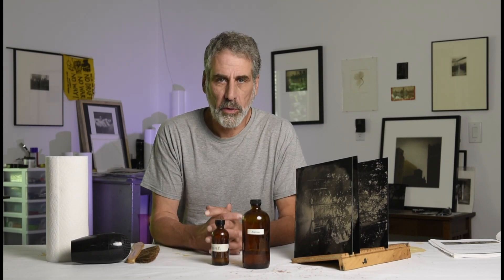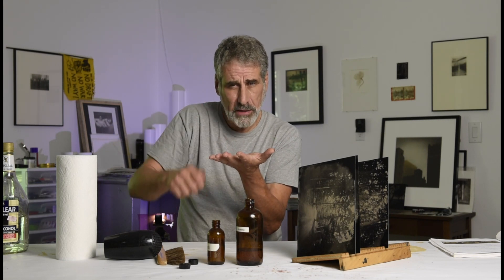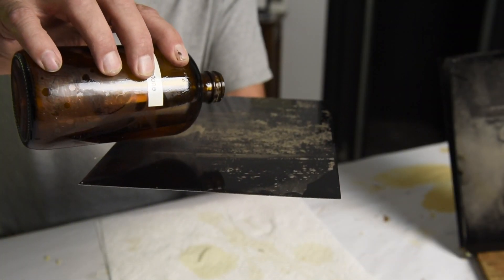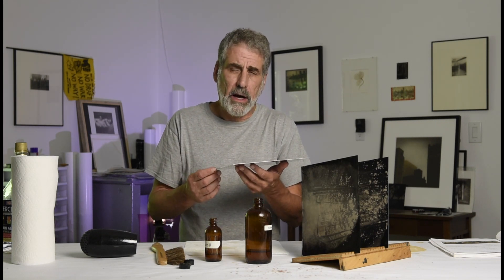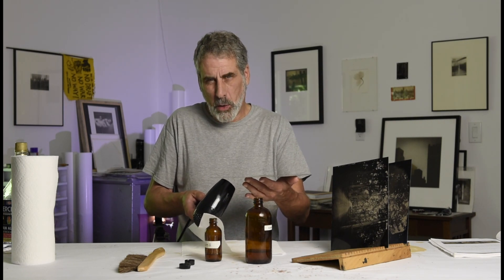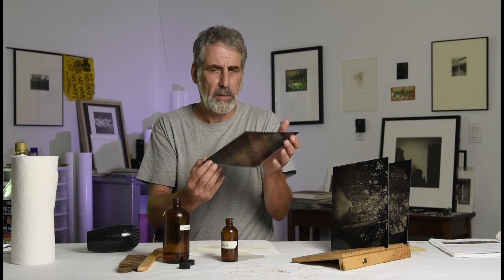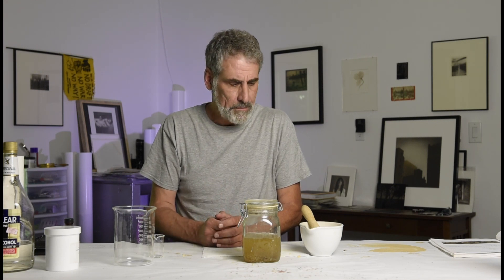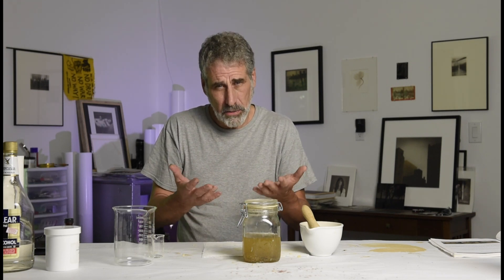Varnishing Your Plate with the Wet Plate Process - (Part 5)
Part five in a five-part instructional series for the beginning wet plate photographer. In this final episode I demonstrate the final part of making your plates. Varnishing your plates is very important in sealing them from oxidization and fading. Watch as I describe my method of varnishing your plate as well as mixing the varnish.

In this episode we use:
- 190 proof grain alcohol
- Lavender Oil
- Gum Sandarac
- Glass Jar
- scale
- assorted beakers and measuring glassware

Formula
- 60 gm Gum Sandarac
- 400 ml 190 proof grain alcohol (Everclear)
- 45 ml pure Lavender Oil

Mix until fully liquid and then filter until clear.